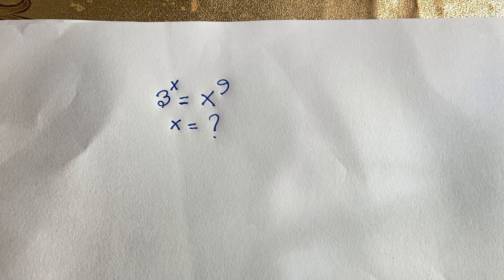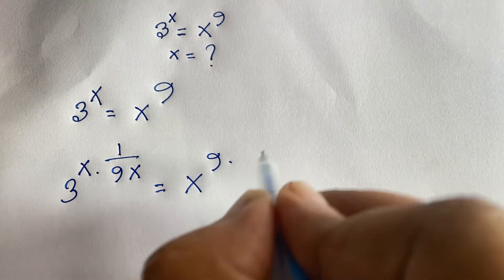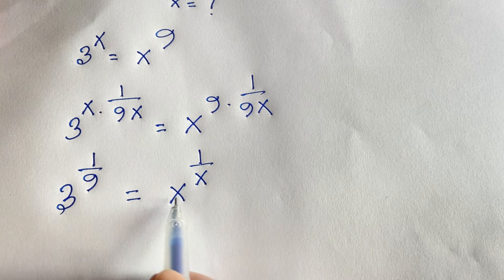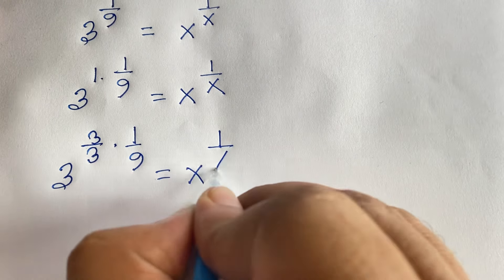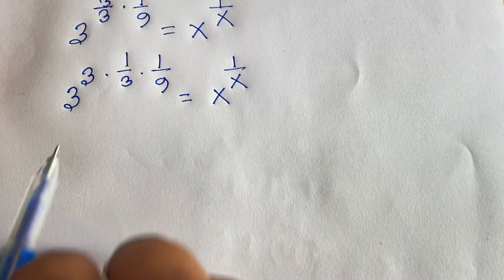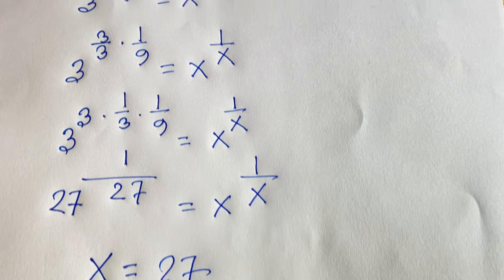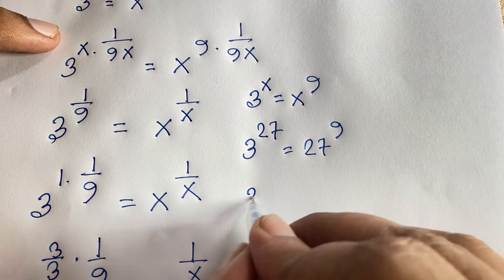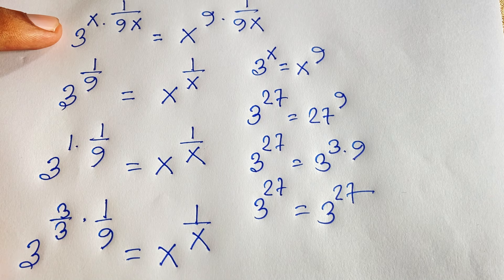Germany| Maths Olympiad Questions | Olympiad Maths Preparation With Exponential Equation.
a maths problems. It is an exponential Equation. Find the value of x?